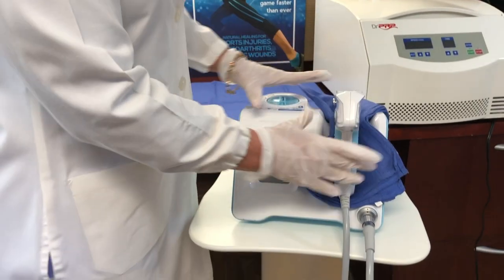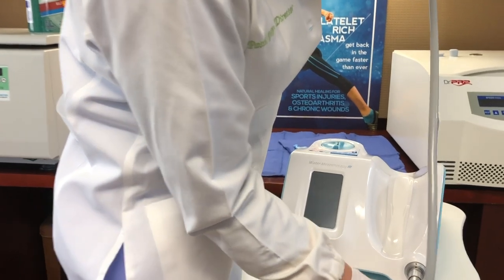How To Clean Up The PRP Auto Injector After Use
- This video shows you how to do maintenance cleaning for the Platelet-Rich Plasma Auto Injector. The Auto Injector is a device that ensures uniform PRP delivery across areas like the scalp for hair regeneration.